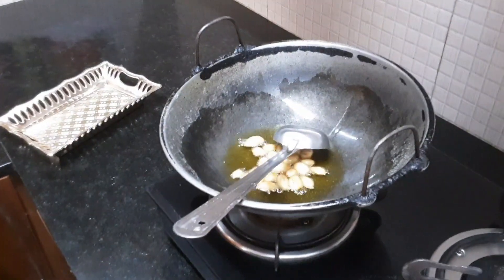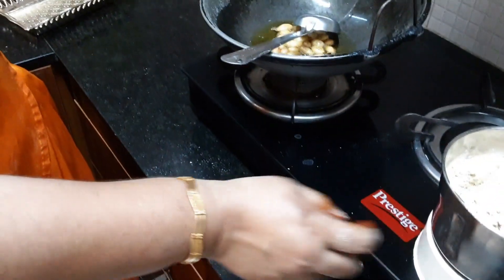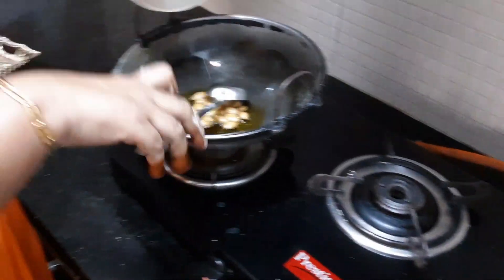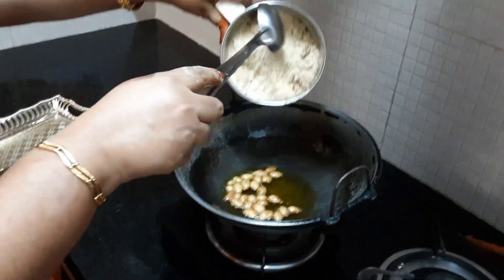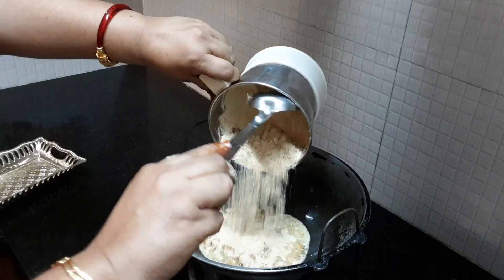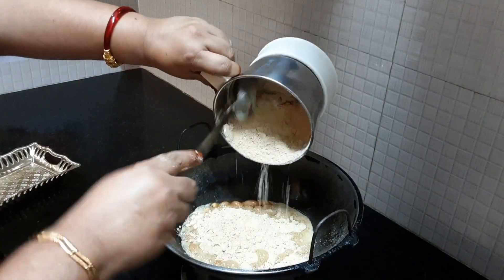Delicious Healthy Maa Laddu | Maa ladoo | மா லட்டு | Maa Laddu with County Sugar